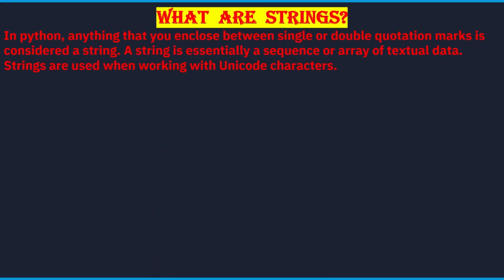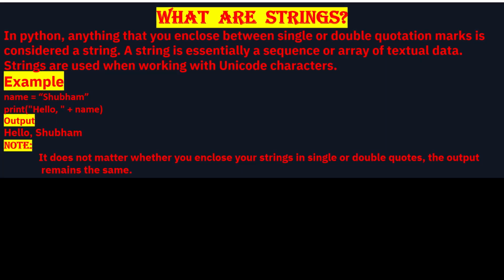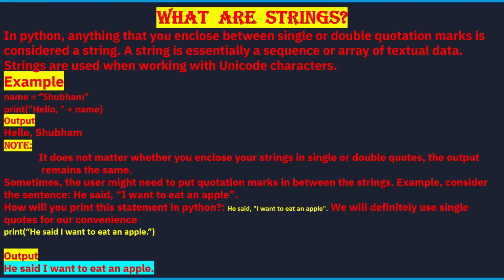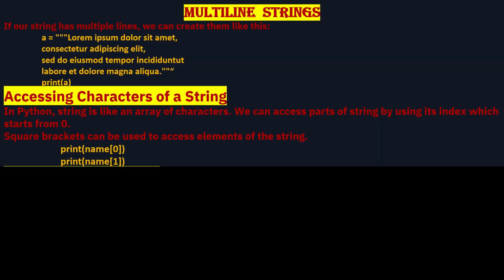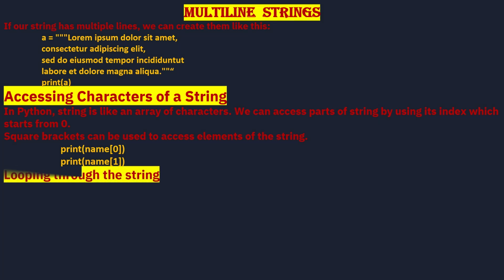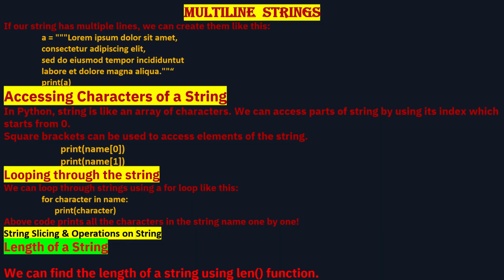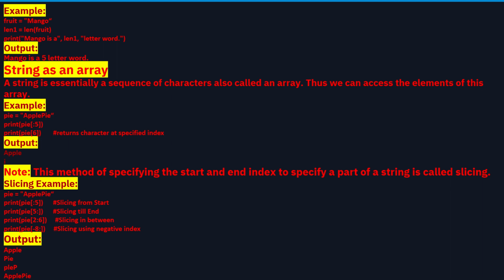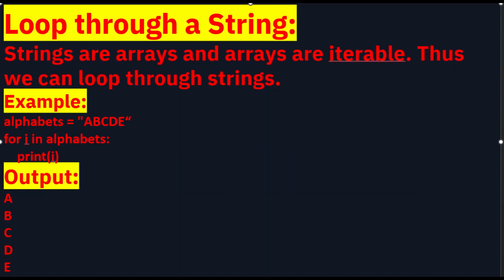What is strings?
what is python strings?